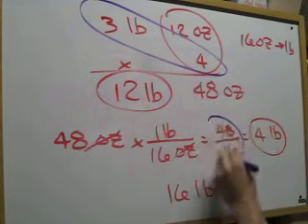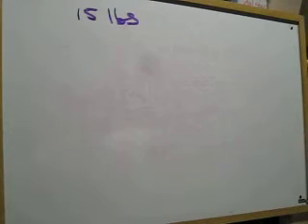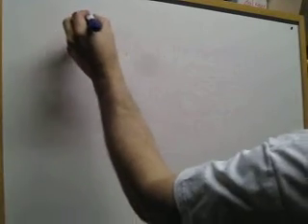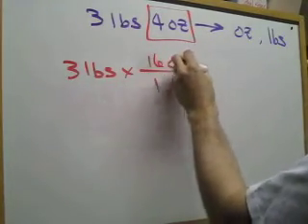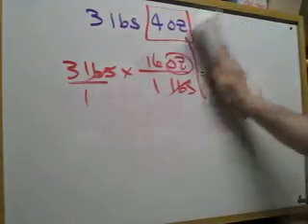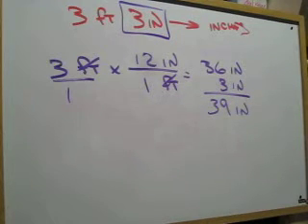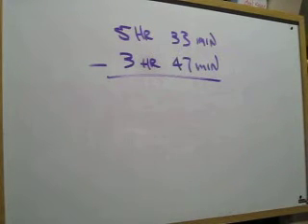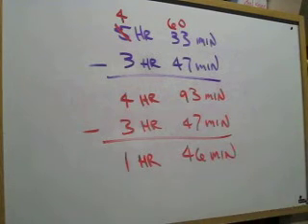8.5b Lecture and Problems